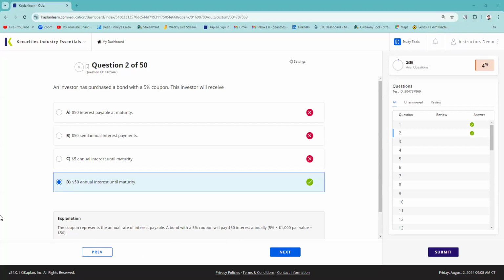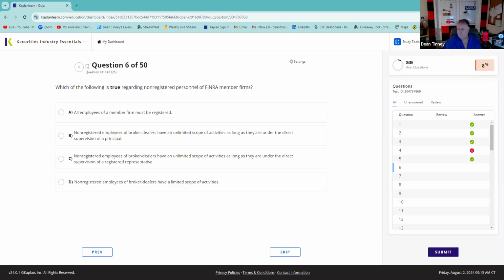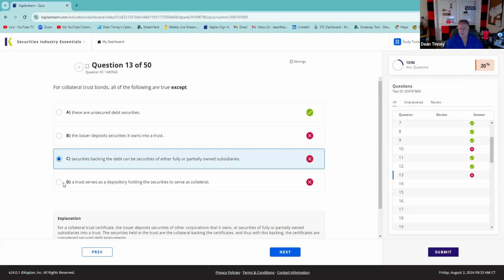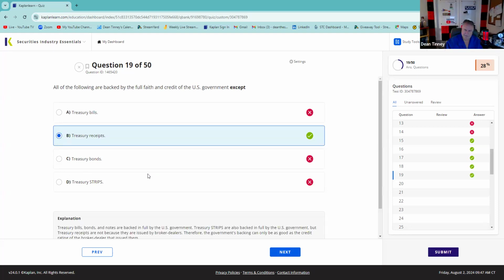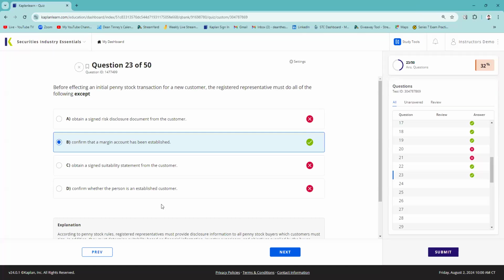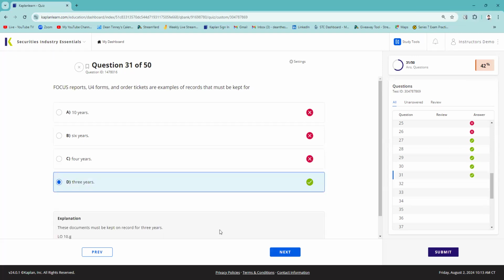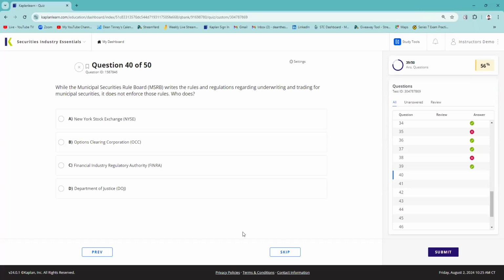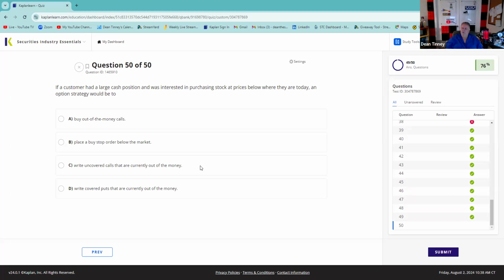"A Nifty Fifty" - 50 SIE Exam Shared Screen Explicated Practice Questions